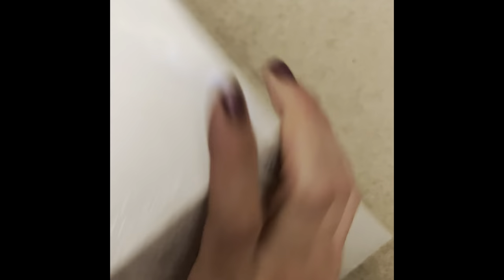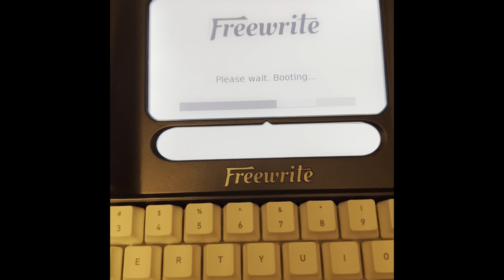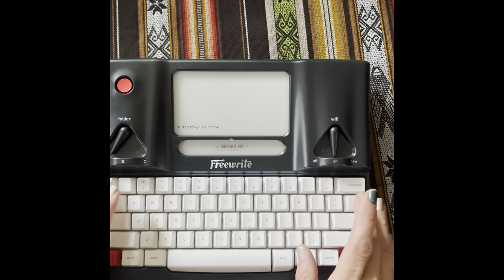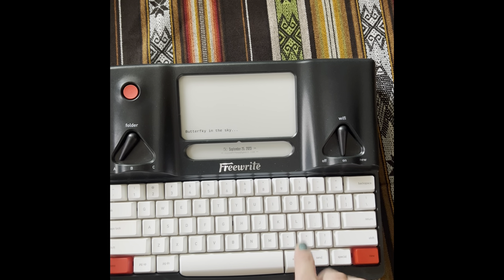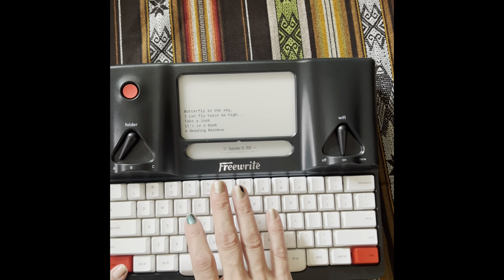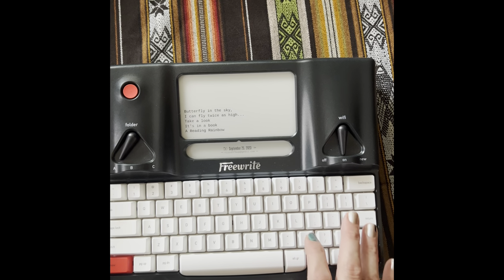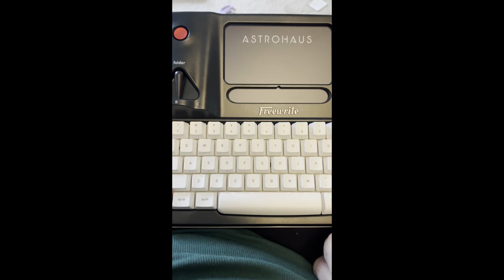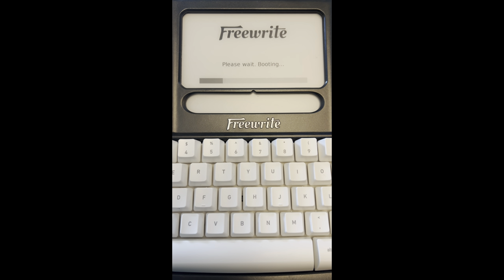Reviewing the FreeWrite Smart Typewriter (3rd. Gen)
I had a really hard time finding any current reviews of the typewriter, and so if there is anyone (especially anyone prepping for nanowrimo ) considering this product. This is not a sponsored video and all opinions are based on a sample size of *moi*

Bottom line (although I'd 100% encourage you to watch to the end :-) is that the device is so pleasant to work on and helped me with faster, distraction free writing as promised... for a price...